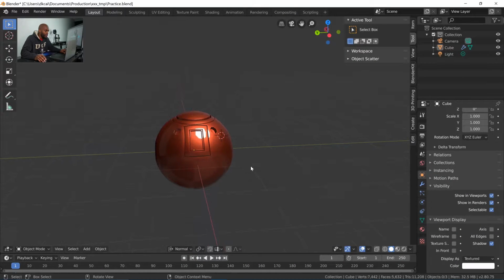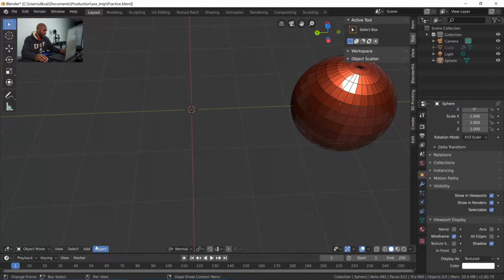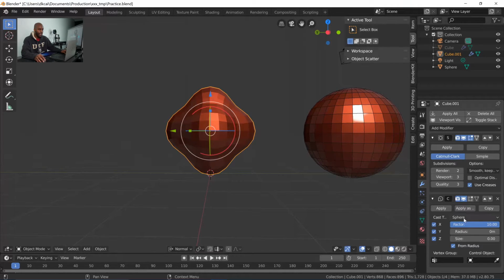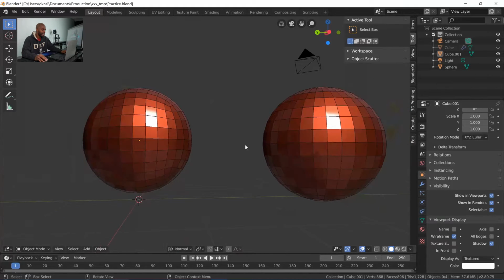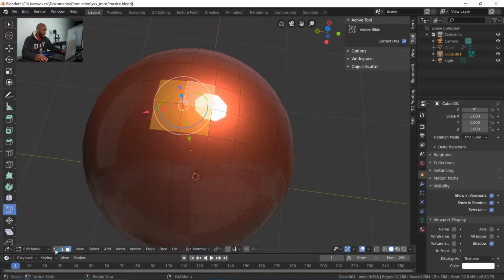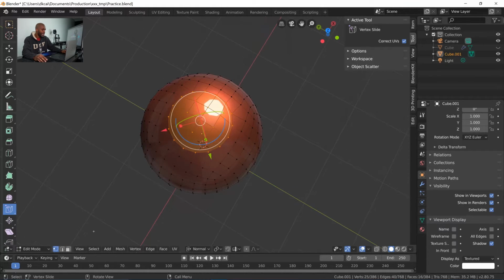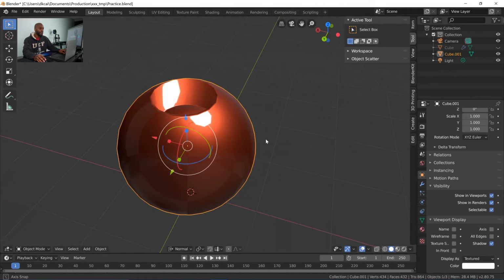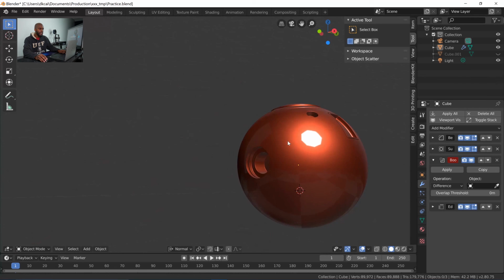Digital REM | Base mesh for blender modeling | Quad Sphere | How-to Tutorial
In this tutorial we share the steps to create a base mesh for 3D modeling in blender. This video covers the process of creating a sphere that is the perfect quad based mesh for games and all other sorts of 3D model creation. This sphere is also an ideal starting point for sculpting a 3D character in blender. Watch the Digital REM how to video to see a detailed walk through of setting up your own 3D sphere base mesh.

Steps:
1. Add cube
2. Apply subdivide modifier'
3. Apply Cast modifier

Follow us at:
DigitalREM.com